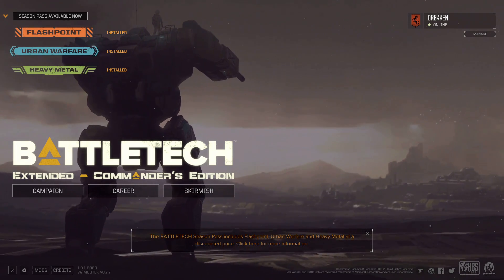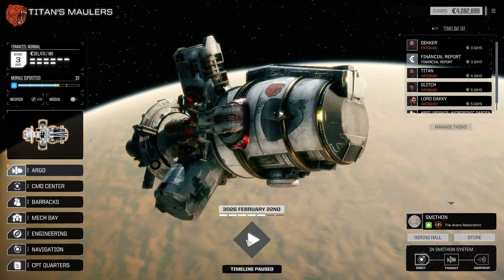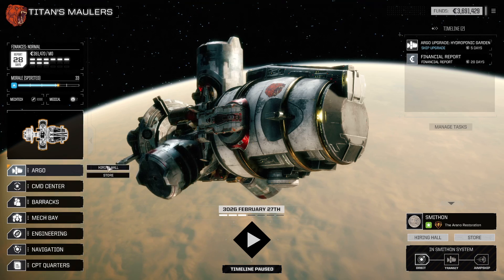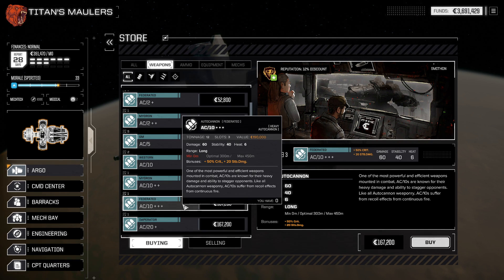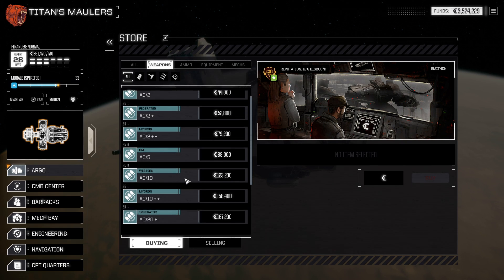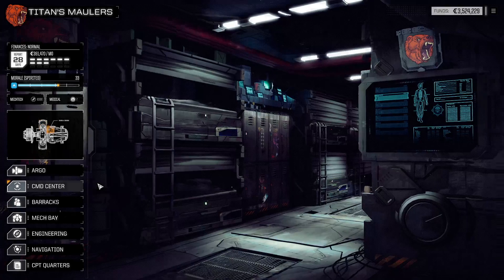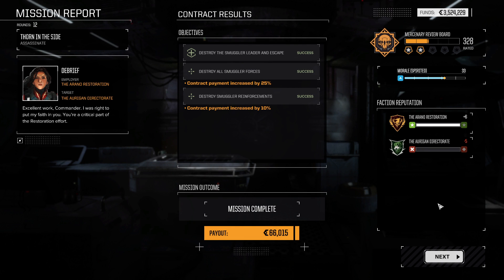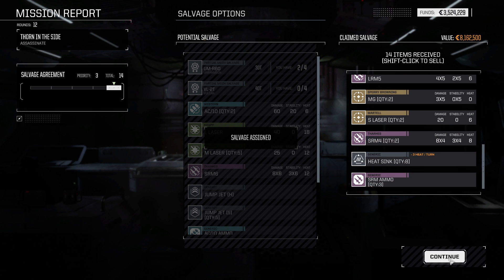BATTLETECH Extended Commander's Edition - Campaign Pt 24 - Cleaning Up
Titan's Maulers continue work on Smithon to help "clean up" after the rather intense battles in the system.

If you'd like to keep up-to-date with my channel, would like to ask questions about it or the games I play, or would just like to say hi, then consider joining my Discord: